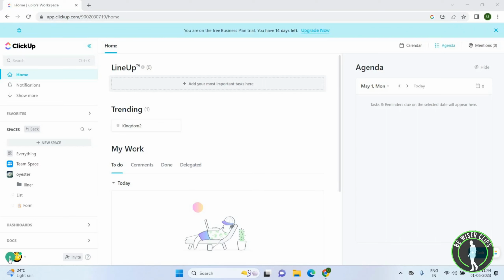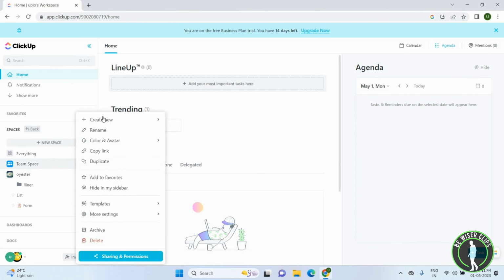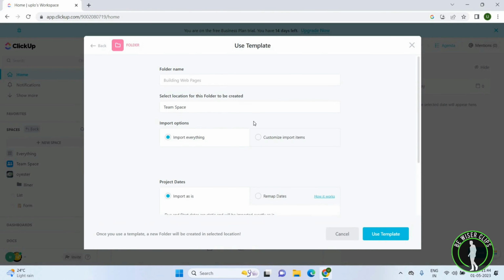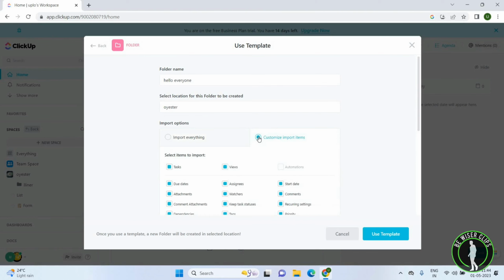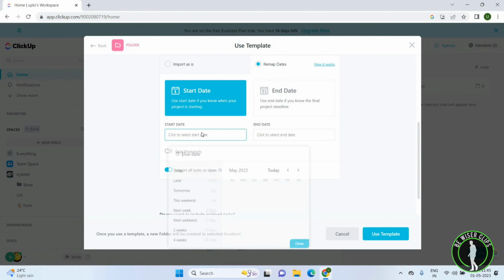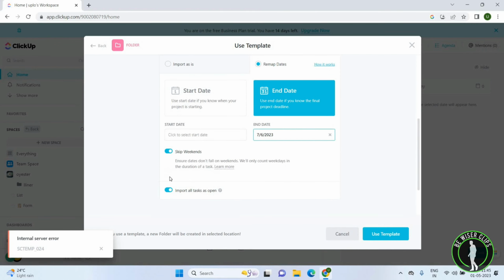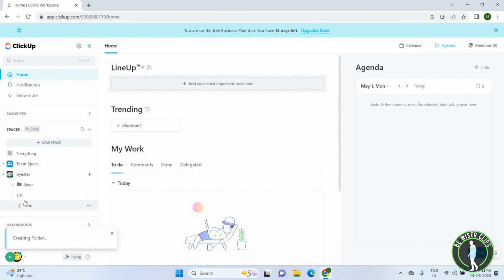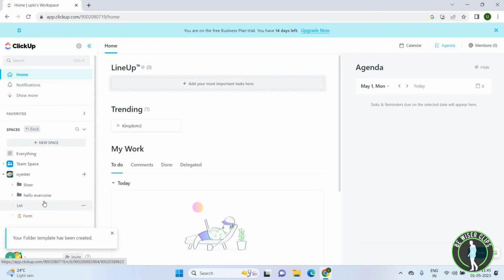How To Create Templates in Clickup | Clickup Tutorials